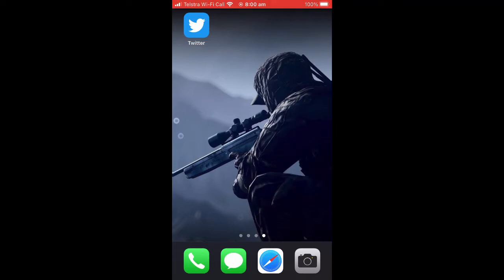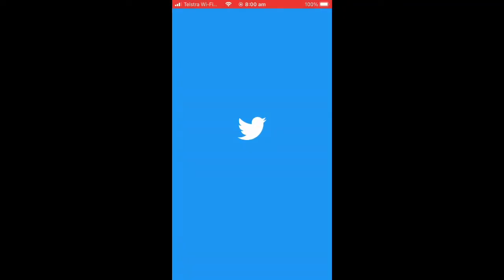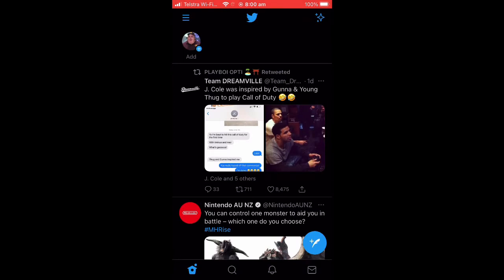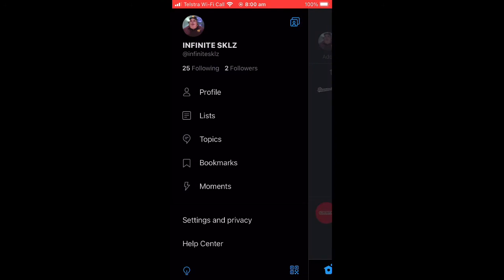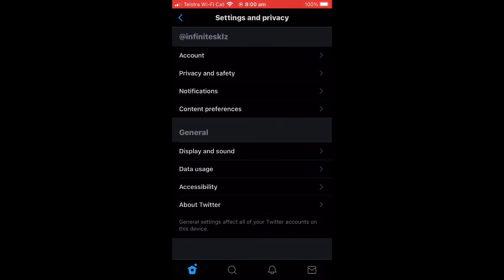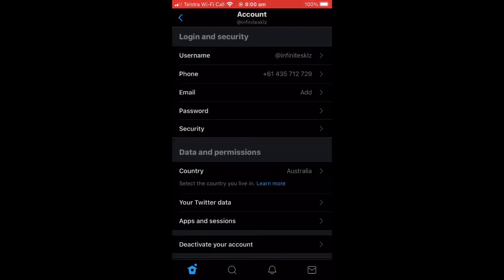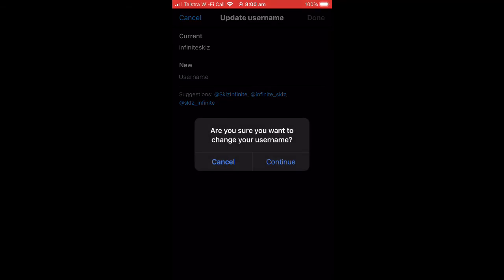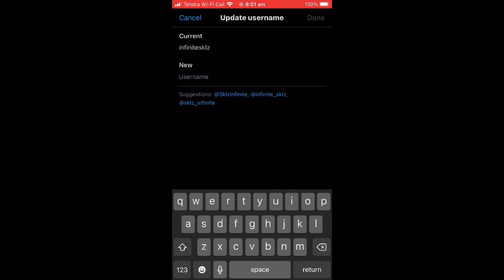How to Change Username on Twitter 2021 (@ name)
This is the fastest & easiest way to change your Twitter username/@ name in 2021! In this video I will be going through the process of changing both my username and my display name and explaining how to do it.

DO THESE THINGS (pls) :)